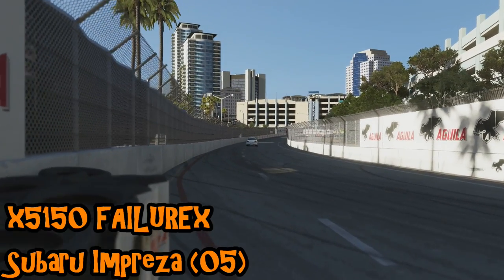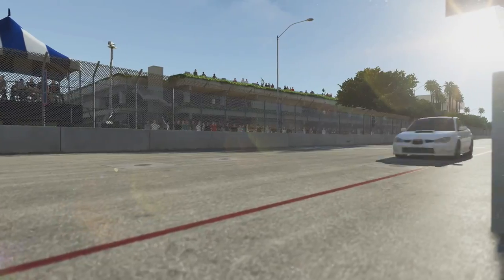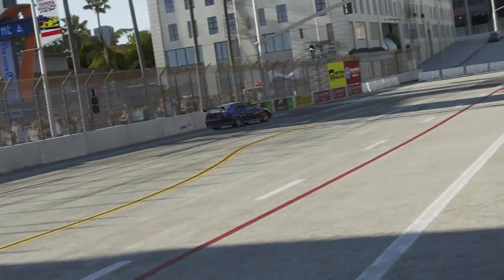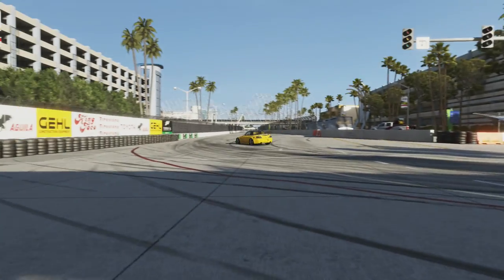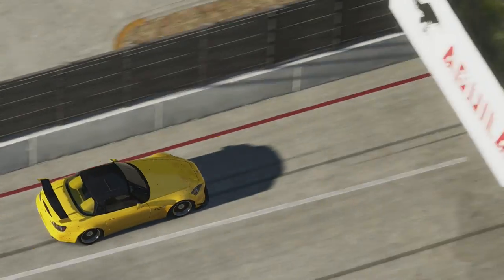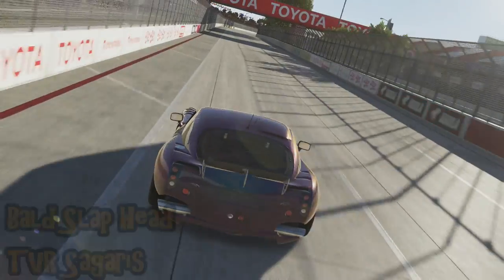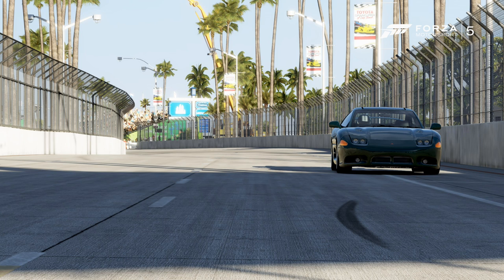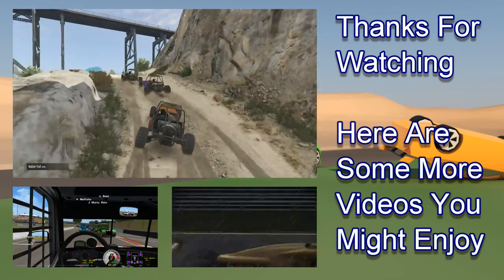FailRace Tuner Thursday Ep 10 (Forza 5)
4 more viewer submitted cars are raced around long beach, an impreza goes up against an evo, a honda s2000 goes sideways and a tvr sagaris doesnt break down.